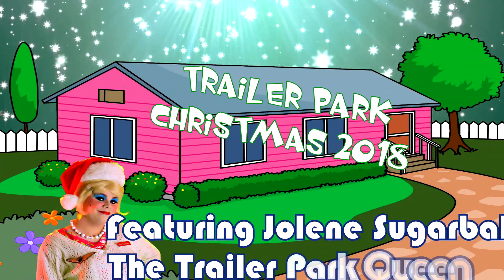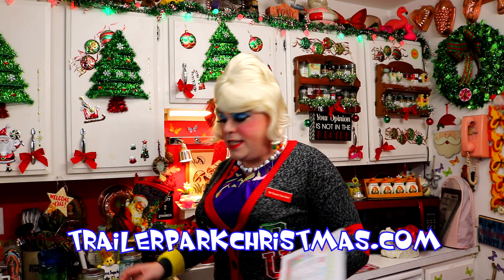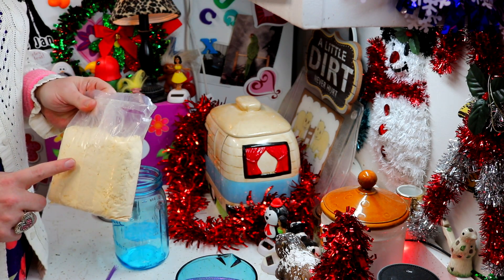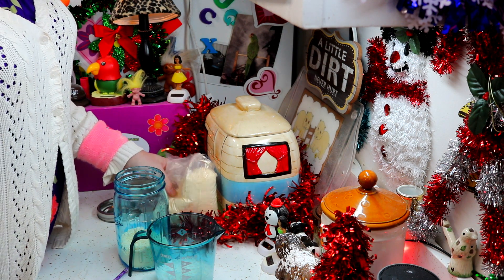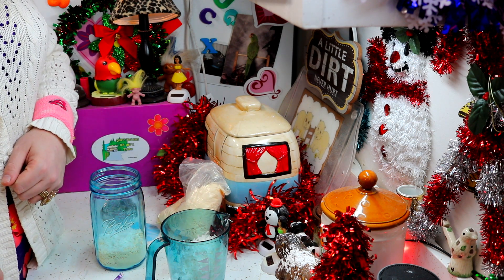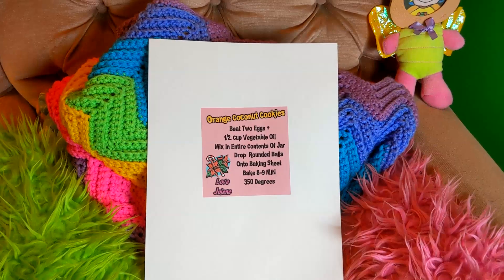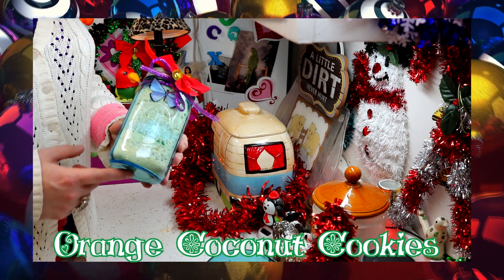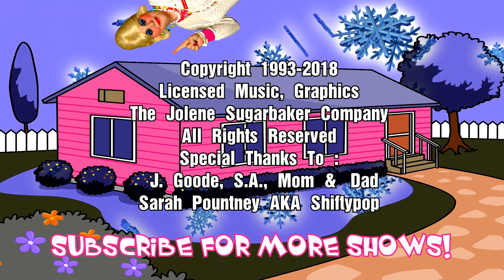Orange Coconut Cookies In A Jar Craft : Trailer Park Christmas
Orange Coconut Cookies In A Jar Craft : Trailer Park Christmas 2018

Learn how to make an easy gift with things from your Kitchen Cabinet!

Cake Mix, Coconut and a Mason Jar make a quick gift for someone this Holiday, use any flavor cake mix too! What flavor will you use?

This simple put together gift can be made even better by adding decorations, what will you add?

Make some today! If you do, send pictures!

I'll respond soon, remember, Trailer Park Christmas isn't pre-taped, I'm still filming! It's crazy!!!